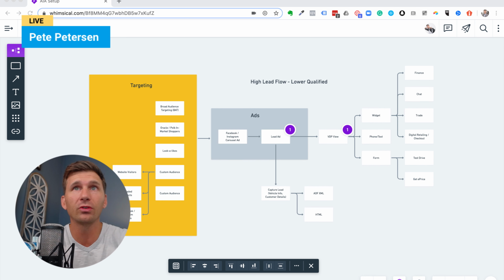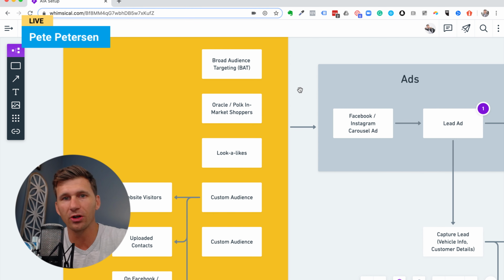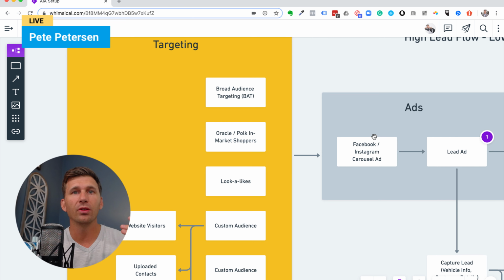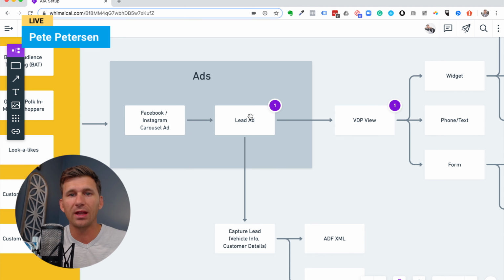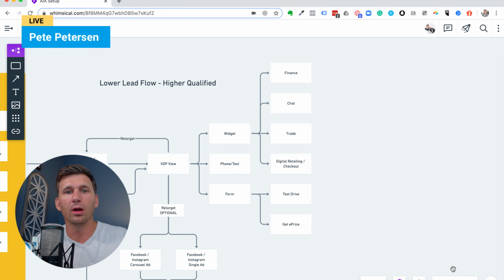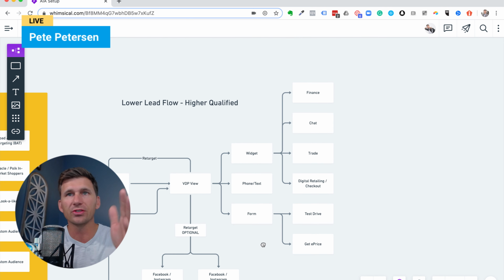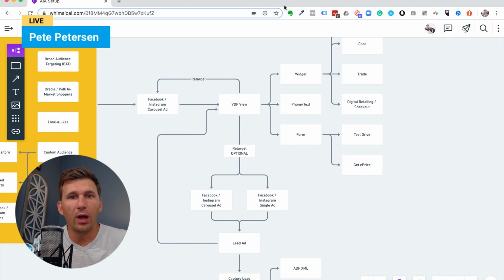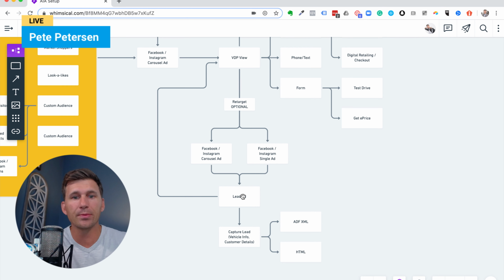Automotive Inventory Ads (AIA) Setup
There are many ways to setup your Facebook Ads.

Today, we'll jump into a few ways you can configure Facebook Automotive Inventory Ads.